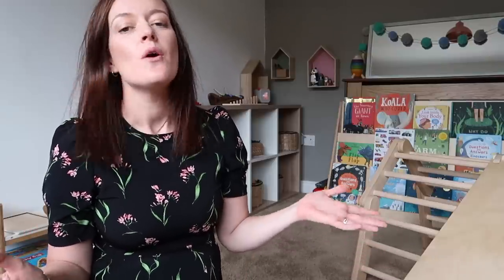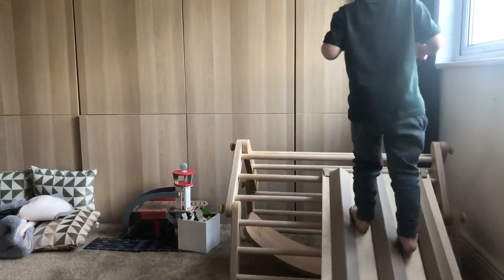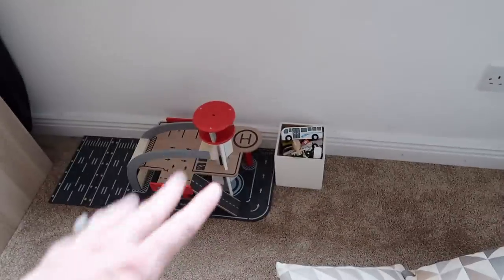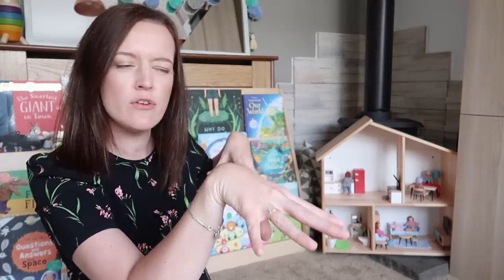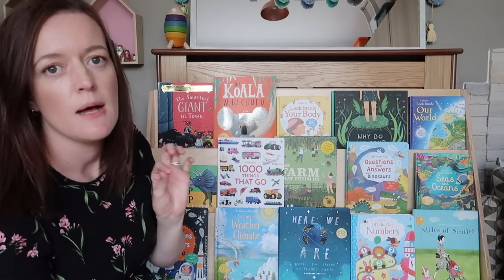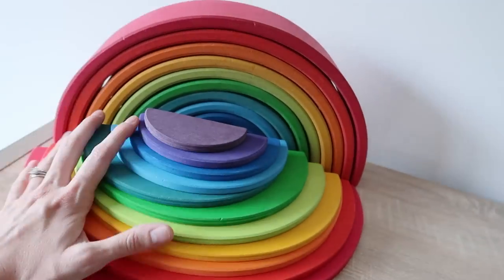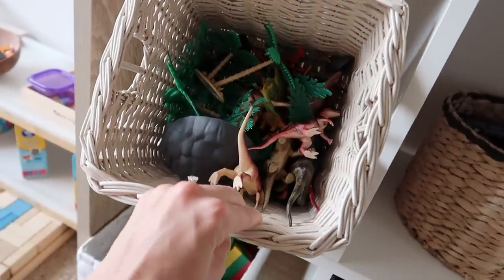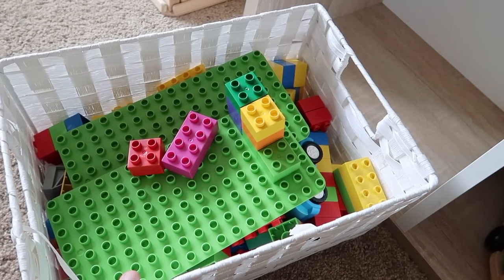Montessori Inspired Playroom Tour | AD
Have a tour around our Montessori-inspired playroom. We use the work of Maria Montessori to inspire our play space. Everything is orderly and accessible. The toys are passive and mostly open-ended and focus on my child's current interests.

VIDEO LINKS
Previous Playroom Videos

I am a mum to a 4 boys, a 3yr old and triplets who are 4 months old. I'm a former primary school teacher and now full time mum, living in Ireland.